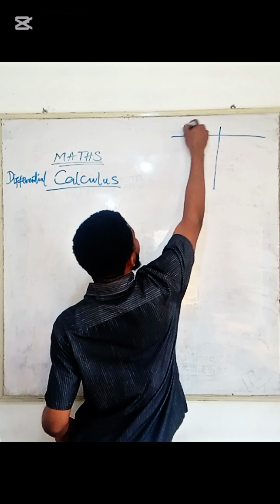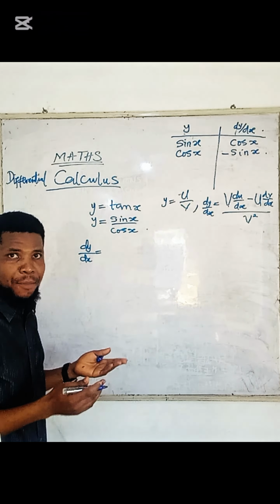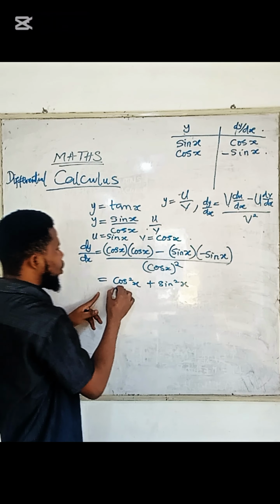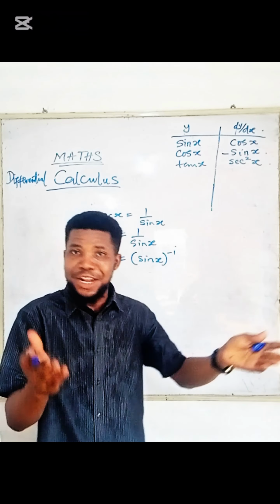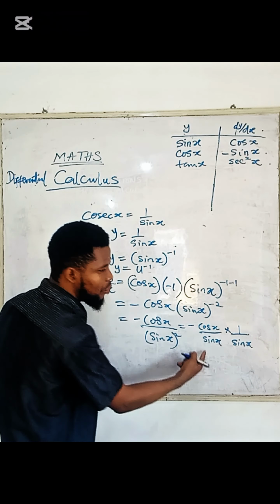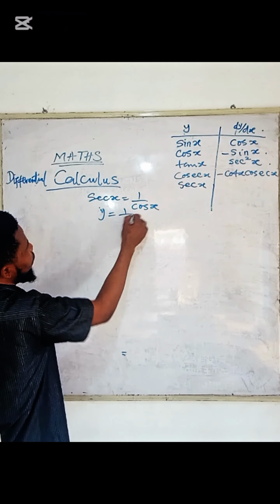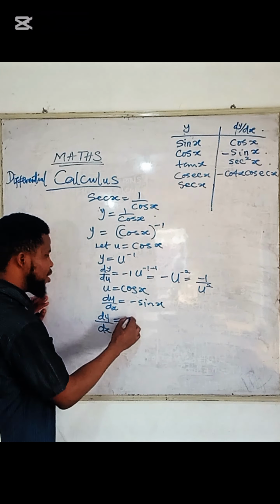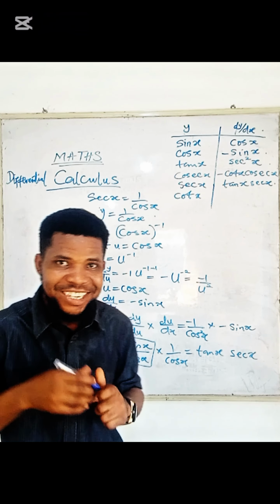CALCULUS ~ DIFFERENTIAL CALCULUS FOR WAEC AND JAMB AND WAEC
YOU LEARN HOW TO SOLVE QUESTION ON TRIG FUNCTION OF CALCULUS